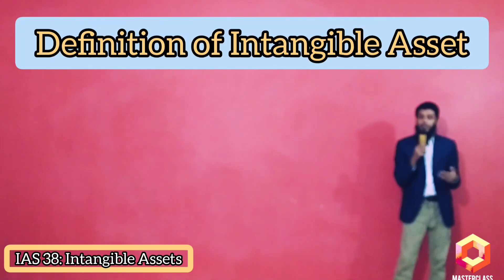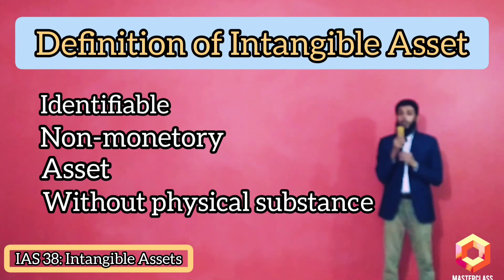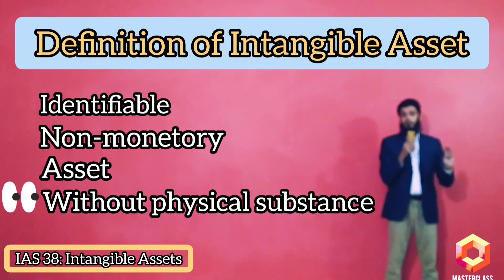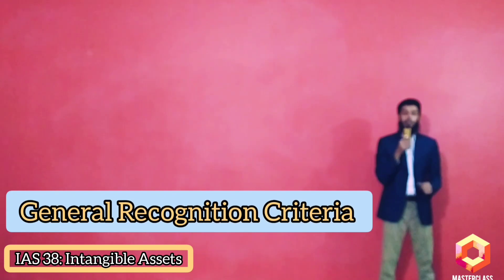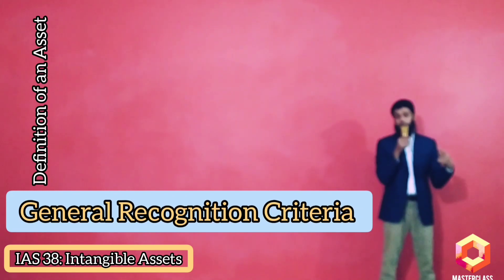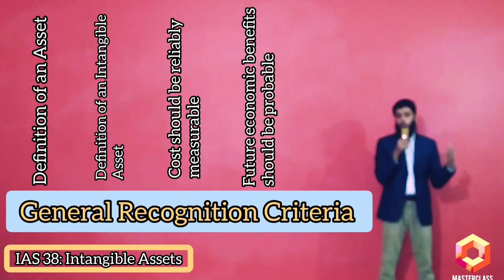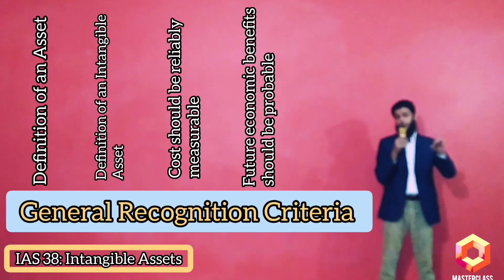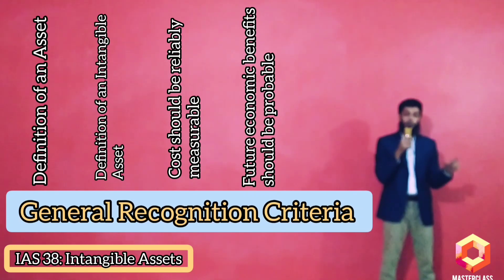IAS 38: Definition and Recognition Criteria for Intangible Assets (Intuitive Series)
By the end of this video you should have a clear understanding of what an Intangible Asset is and what are the basic recognition criteria.

This video is part of a comprehensive playlist on IAS 38 Intangible assets which is in the making. You can watch the playlist on the following link: